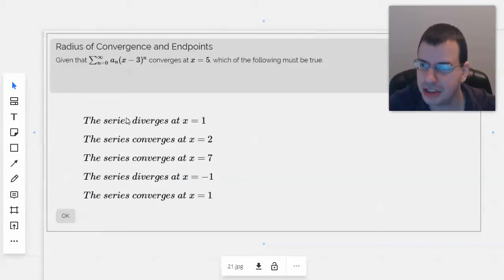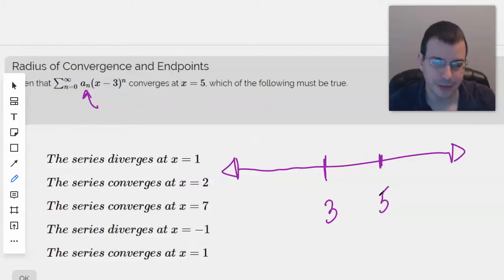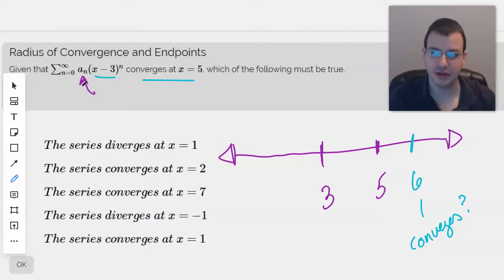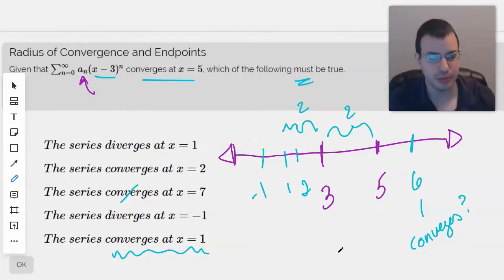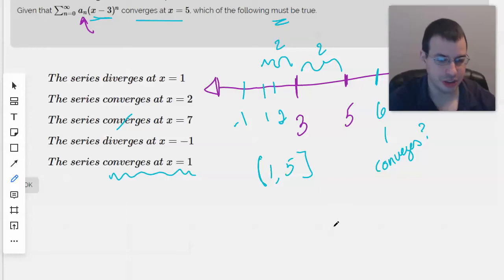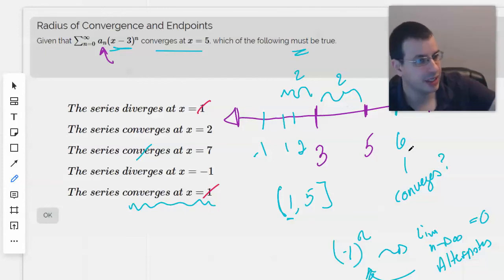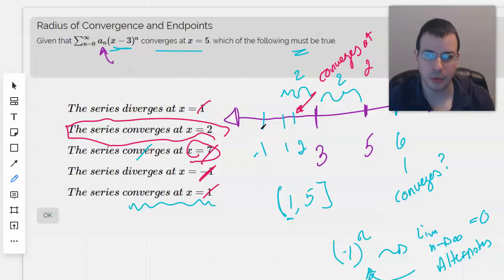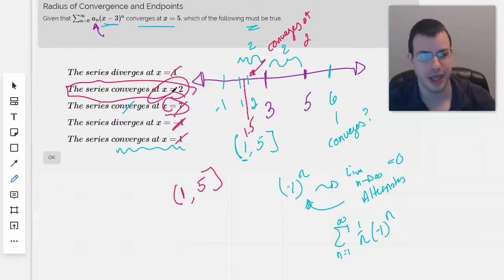Radius of Convergence and Endpoints